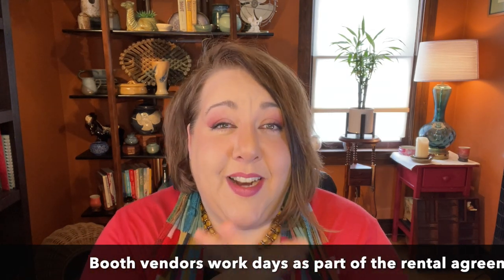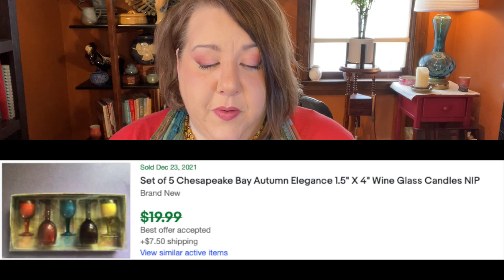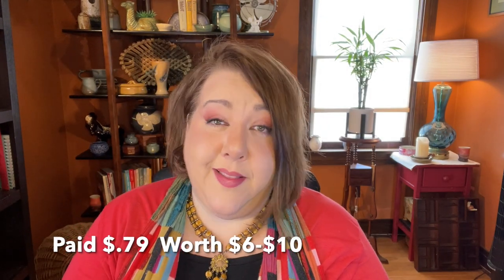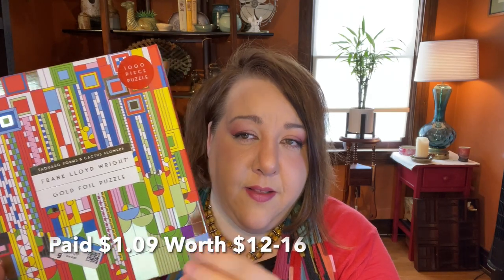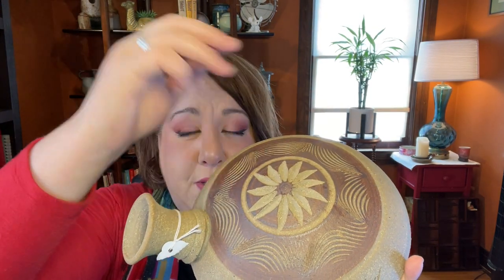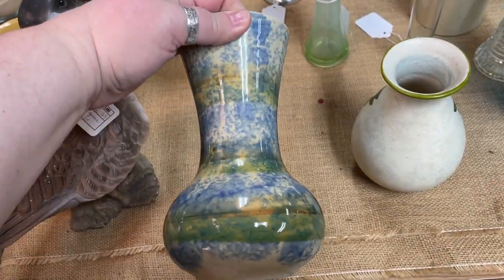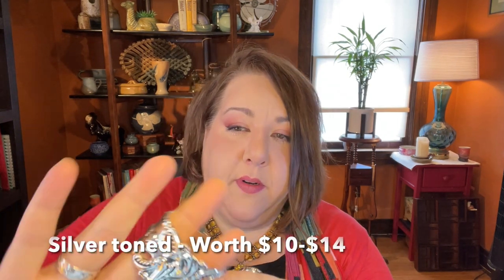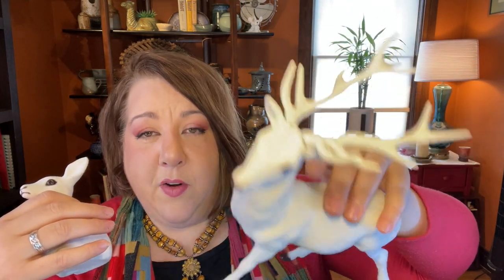🤔 WHAT IS THIS THING?! 🛍 Multiple small GOODWILL thrift HAULS and MORE!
When I work at The Shops by The Lake where my booths are, I shop! And when I drive home from there, I also stop and shop at the Goodwill in Mayfield Heights. Here are some great things that I've collected over the last several weeks! Come take a look at what I've found! I share information about what I'm picking, what I'm paying, and how much I think I will make! 💰

If you are in the Northeast Ohio area, you can visit the YosoBoho Booths # 54 & # 108 at the SHOPS ON THE LAKE (formerly Craft & Antique Co-op) on 1871 N. Ridge Rd in Painesville, Ohio.

=) Amy